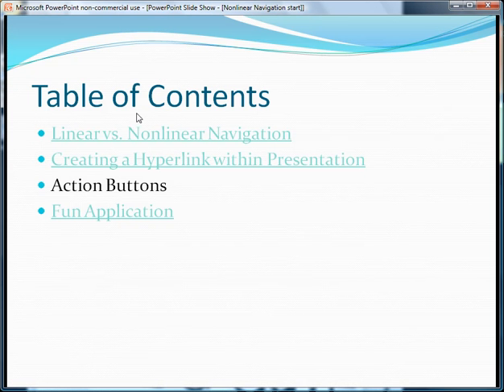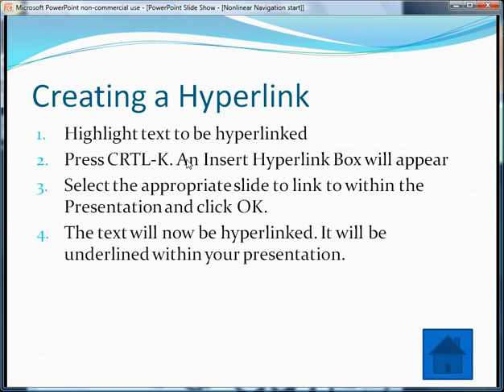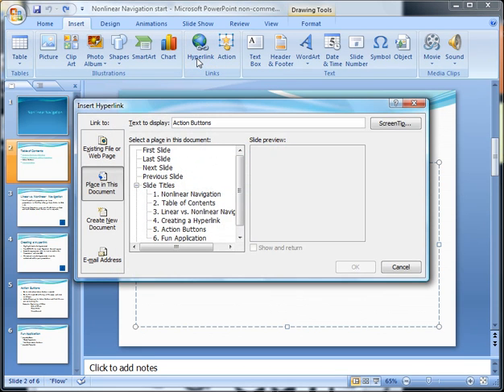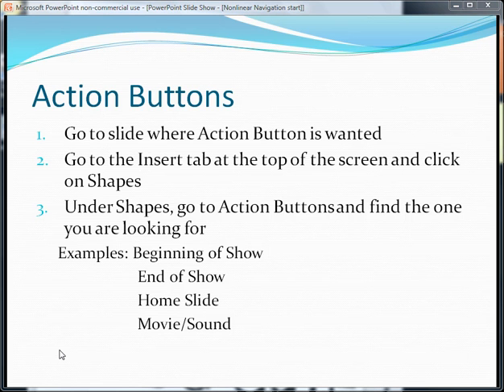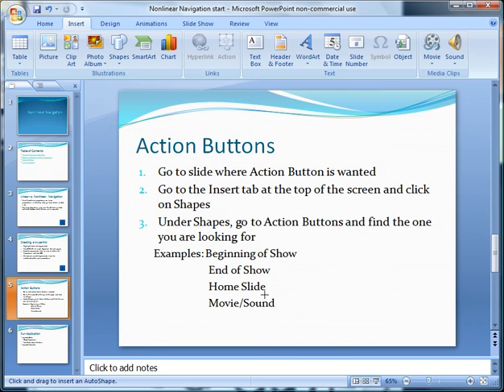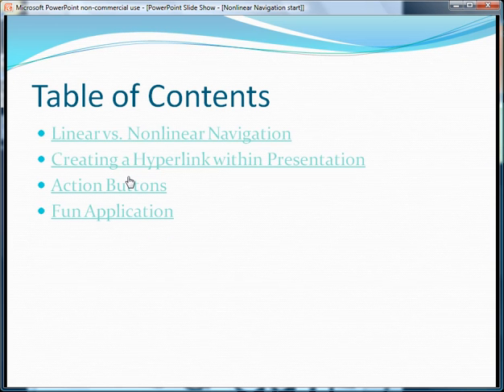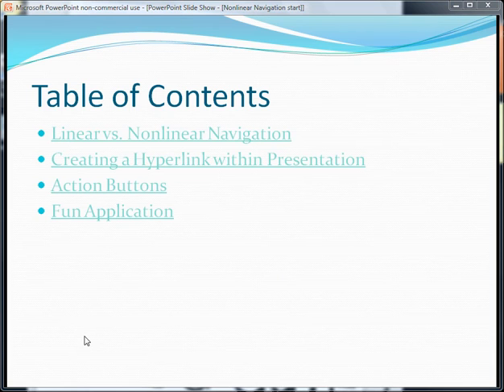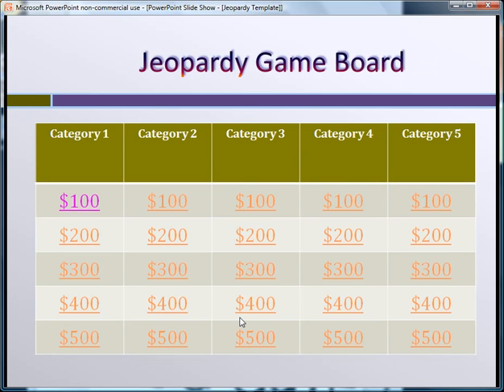Nonlinear Navigation in PowerPoint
Description of how to use nonlinear navigation in PointPoint 2007 for Windows.